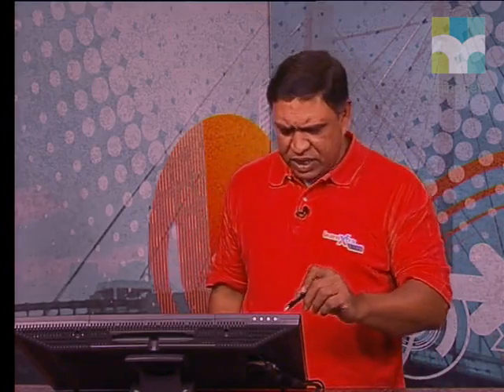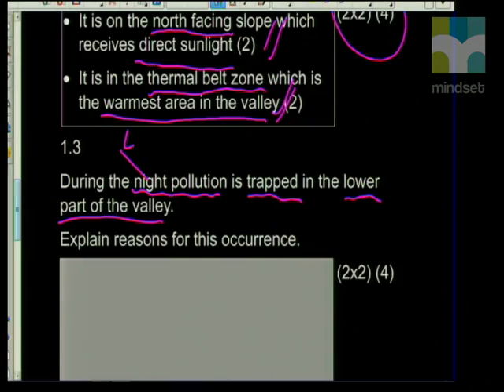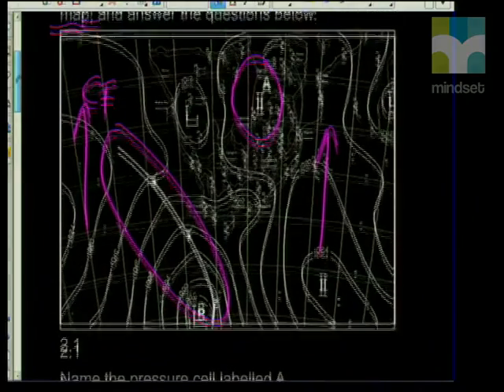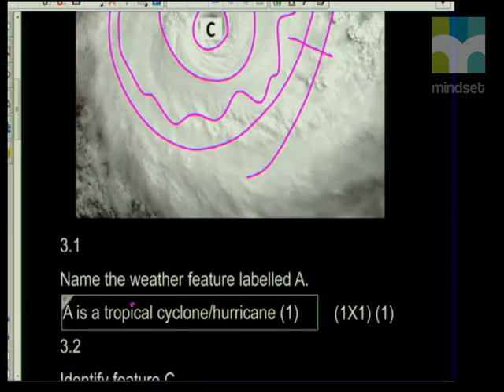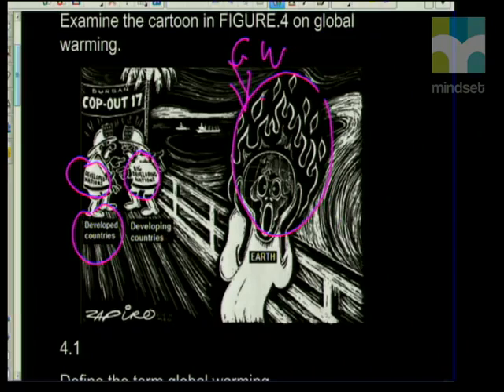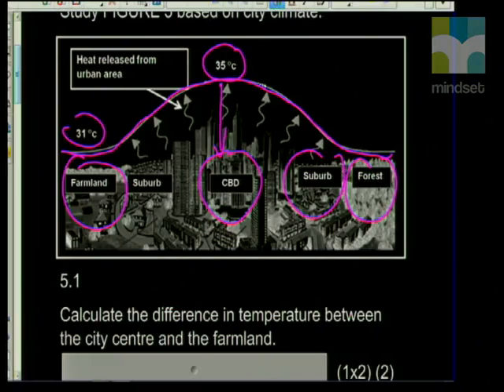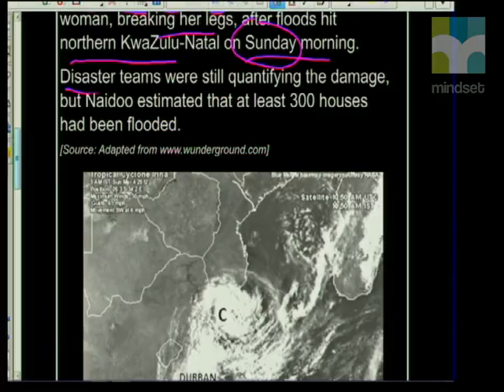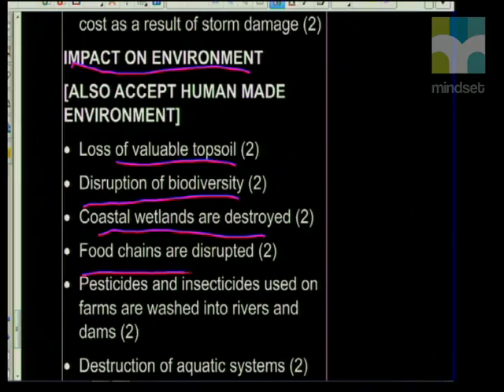Climatology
Natural Sciences.